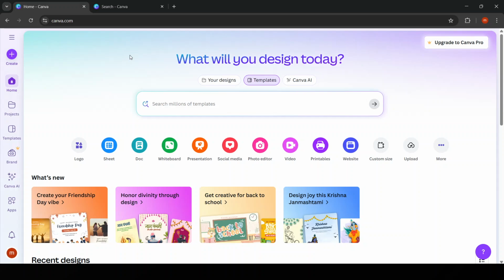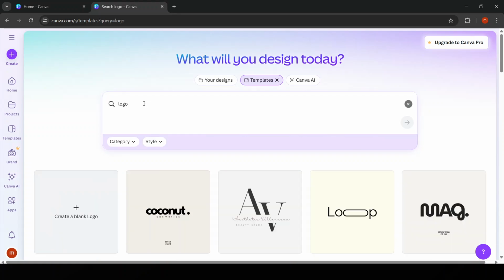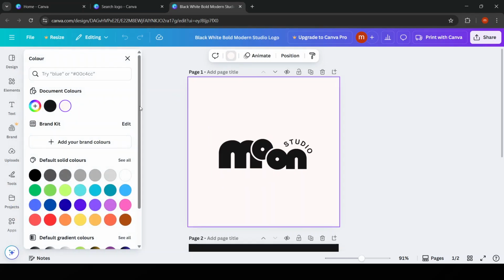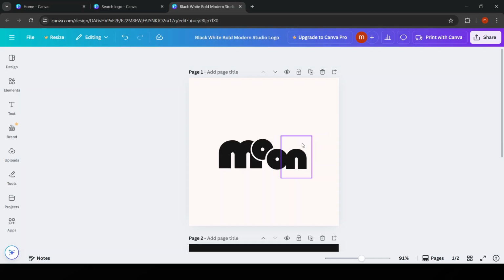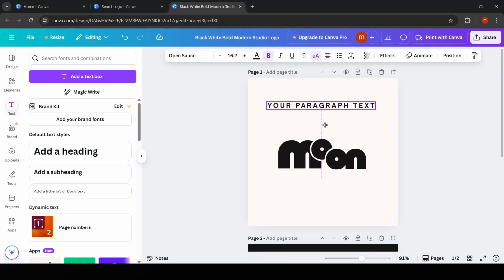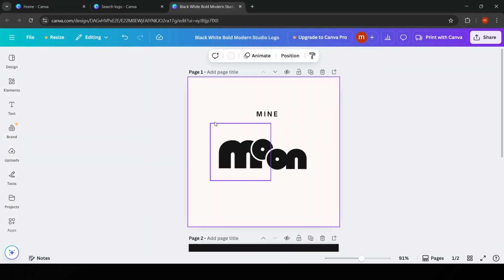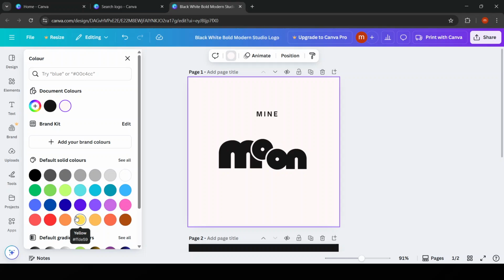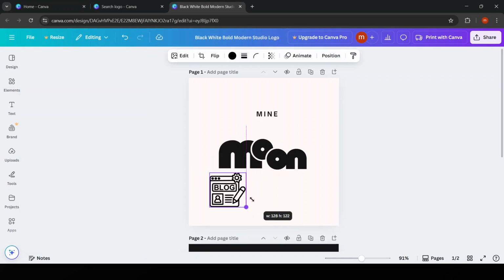How to Make a Logo Design in Canva 2026 (Step By Step)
Learn How to Make a Logo Design in Canva in this video.

In This Video, We'll Show You 👇
Logo Design In Canva
Canva Logo Design Tutorial
Canva Logo Tutorial
Create A Logo In Canva
Canva Logo
Logo Design Tutorial Canva
Design A Logo In Canva
Canva Logo Design For Beginners
How To Create A Logo In Canva
Make A Logo In Canva
Canva Logo Ideas
Logo Design
Canva Tutorial Logo
Canva Logo Design Step By Step
Best Logo Design In Canva
Canva Logo Design Free